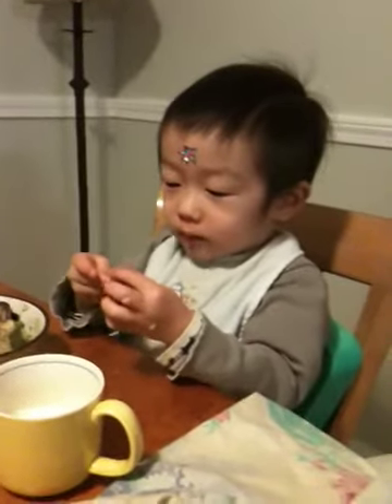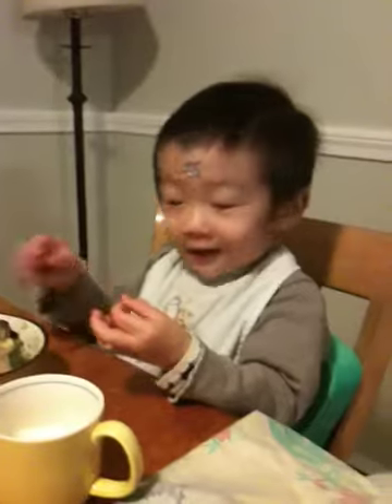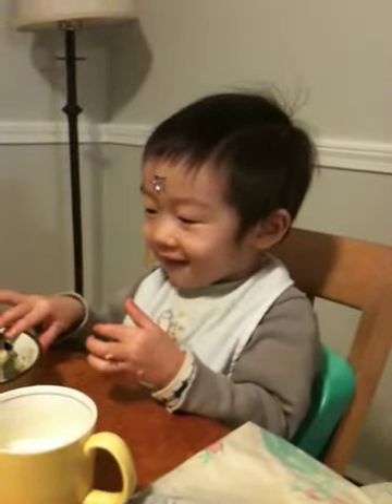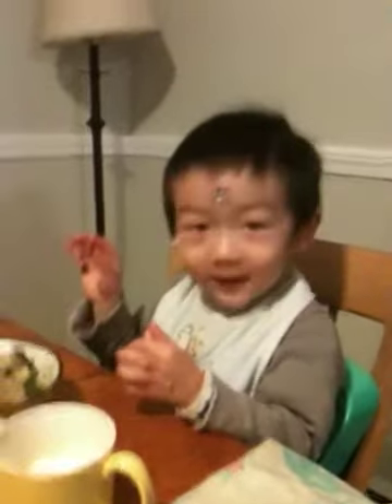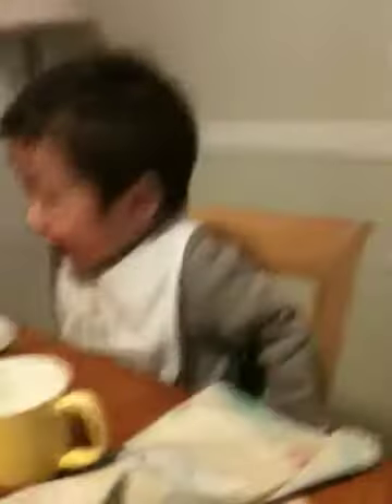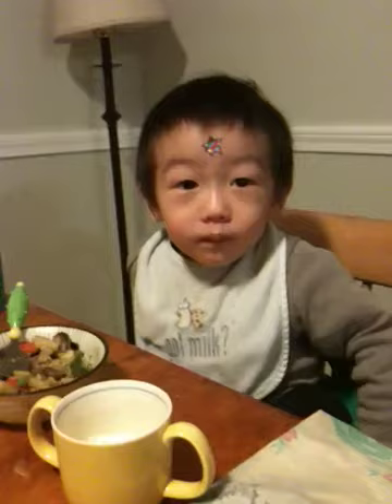An idea for bells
How about making Bells like the ones at the firestation when u get back.